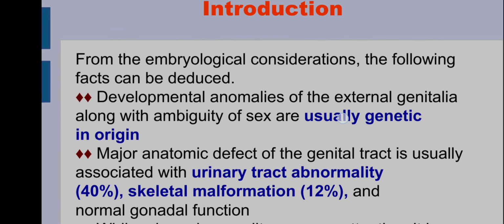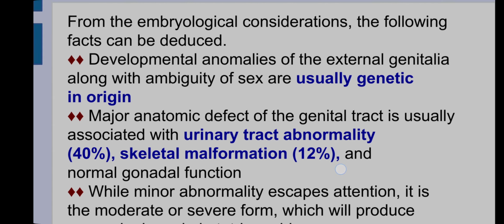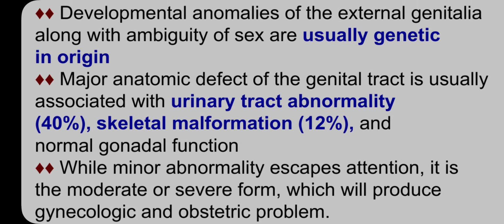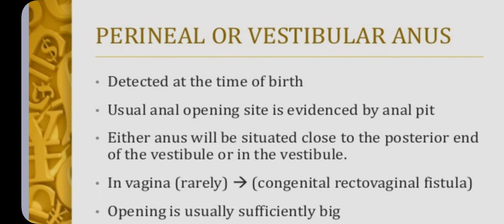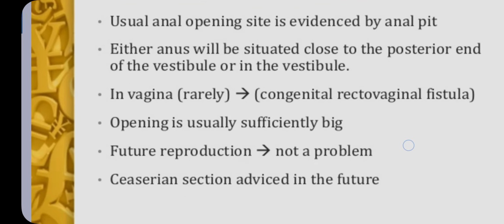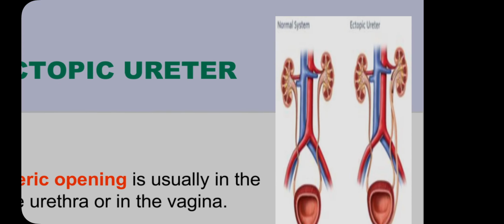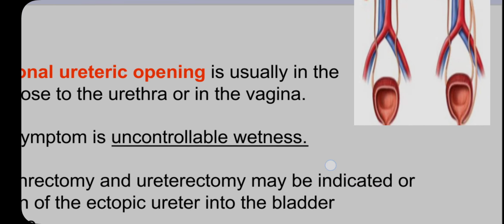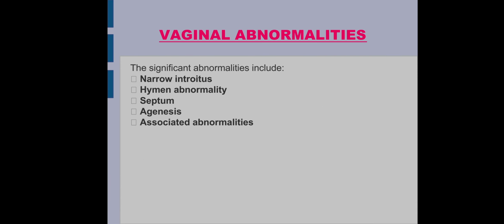congenital malformation of genitals in females #